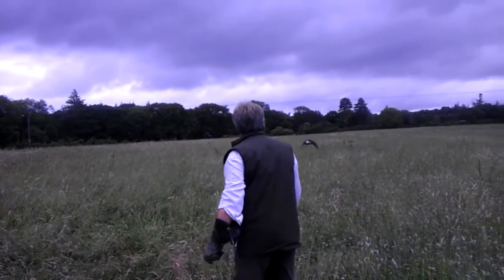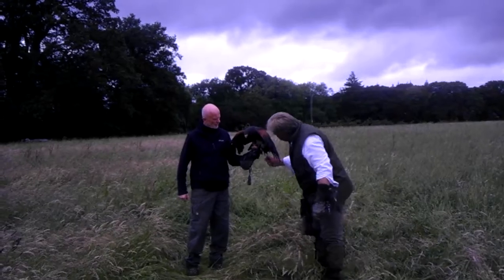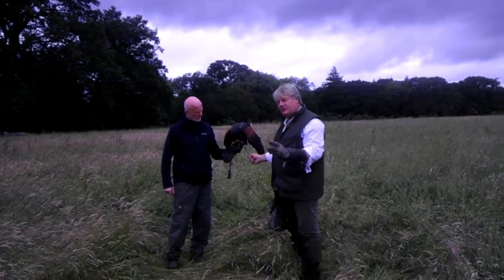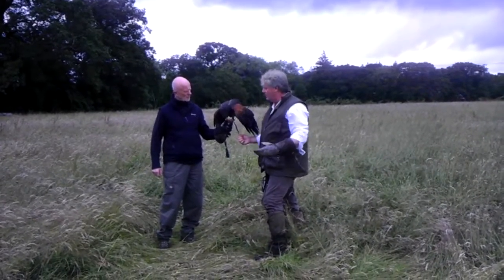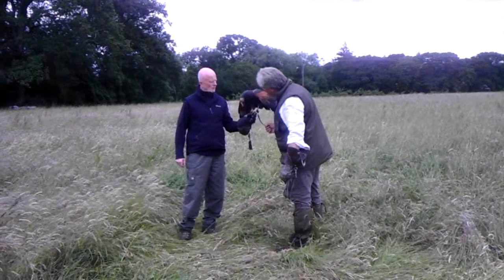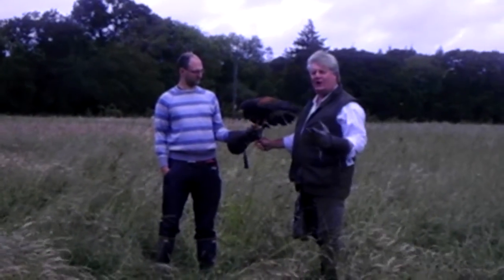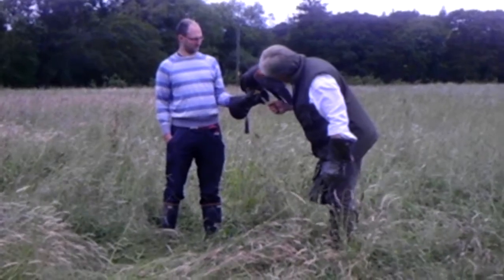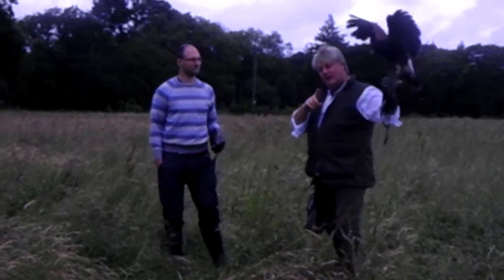Amews Falconry - The Crop